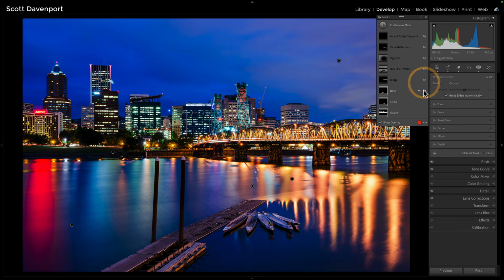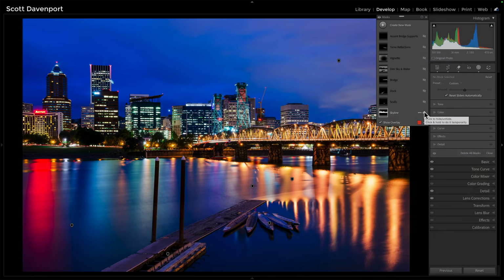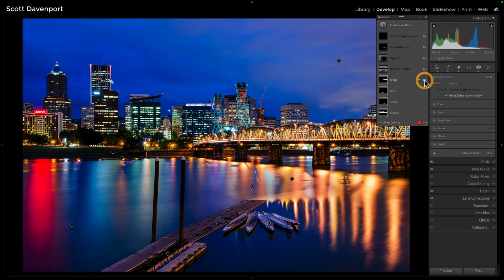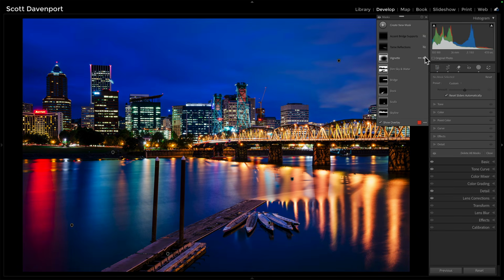Control The Light, Own The Narrative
When you take command of light in your edits, you take command of the story your image tells. In this tutorial, I review a sequence of Lightroom adjustments to control tone, shape contrast to a blue-hour skyline and bridge scene from Portland, Oregon to better guide the viewer’s eye. The “before” version has tremendous potential — inky blues in the sky, deep shadows under the bridge, and scattered highlights in the skyline reflecting across the water — but the visual story can be stronger.

Using targeted local adjustments to refine the light and shadow, crafting the real structure of the scene. A few carefully-placed masks accentuate key elements in the composition, with balanced counterparts to downplay the sky and water. One of my favorite finishing tweaks is adding a little pop to the amber light playing about the bridge supports.

It’s all about taking control of the light — because when you control the light, you control the narrative. Watch for my new video course that’s all about understanding light and shadow and how the tools in Lightroom empower you to craft stronger images.